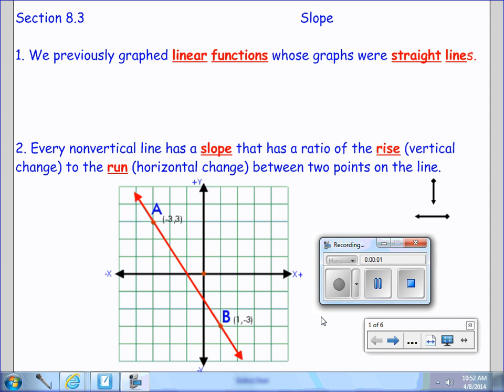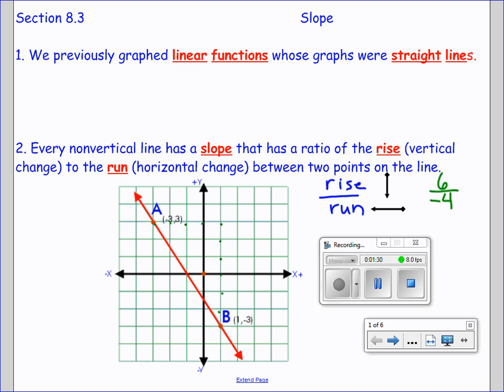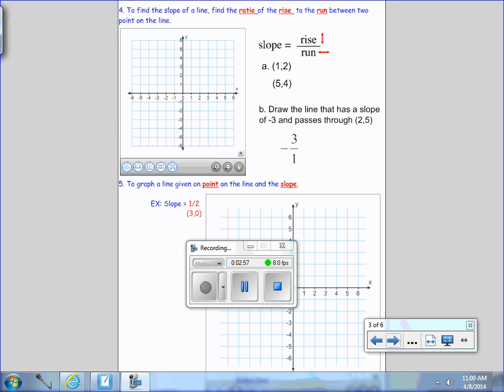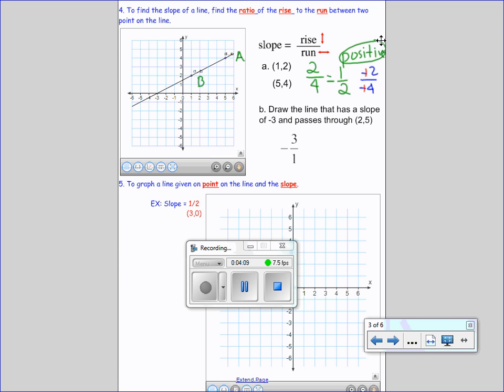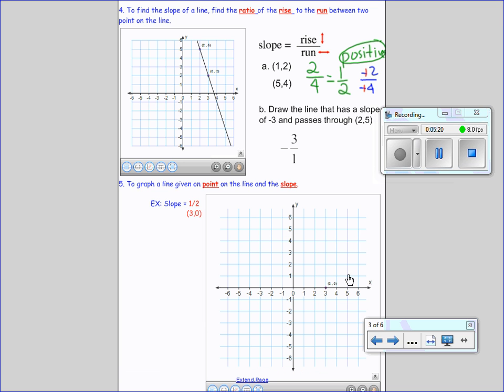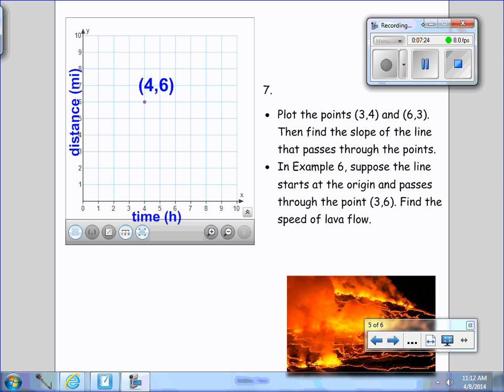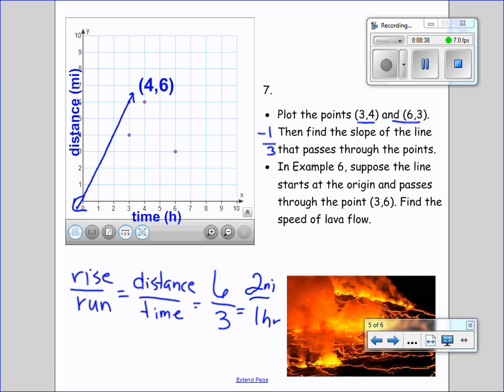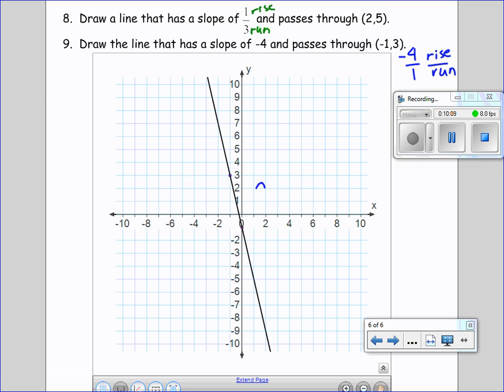8 3 Slope